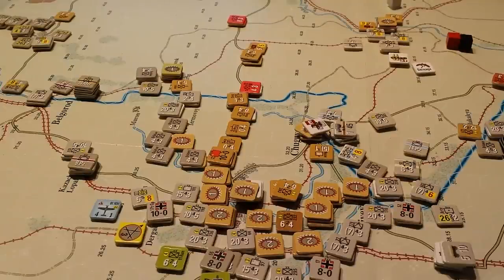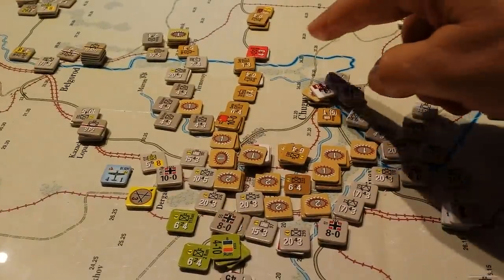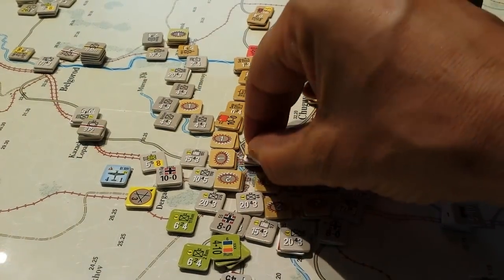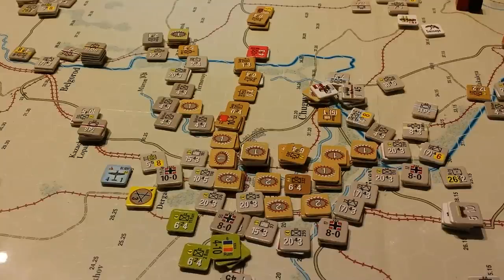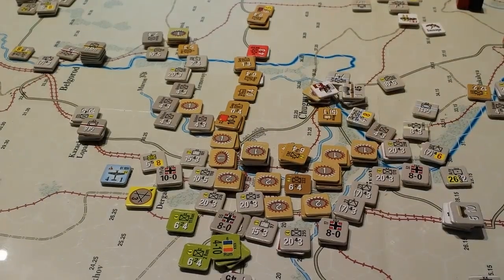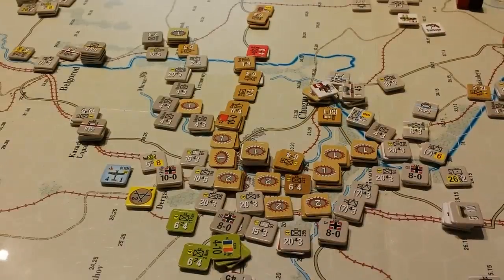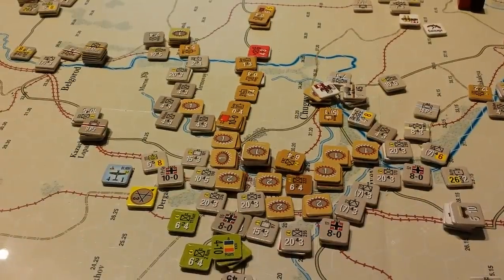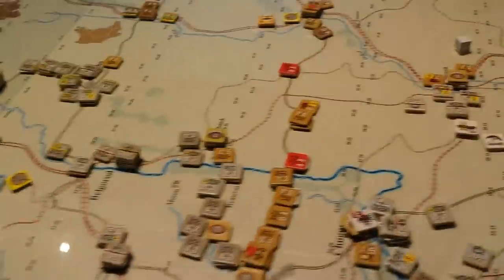CB/GBII 7.1/7.2 Nov 19th [21]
Supply Phase for the Soviets.